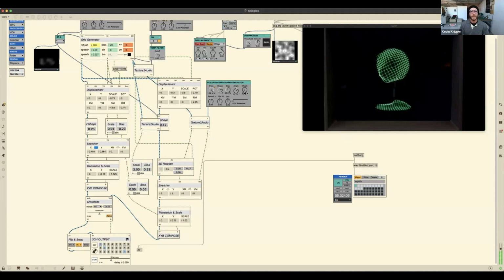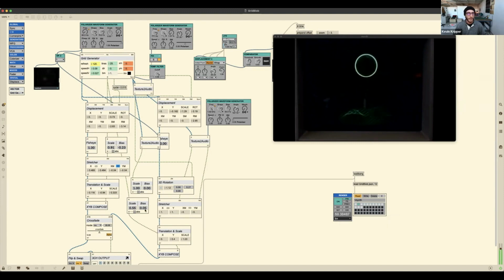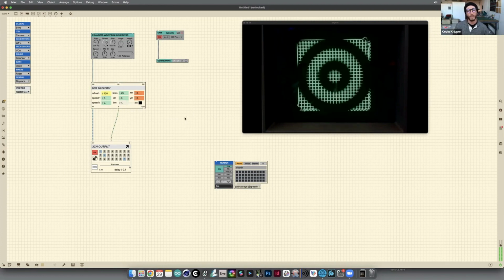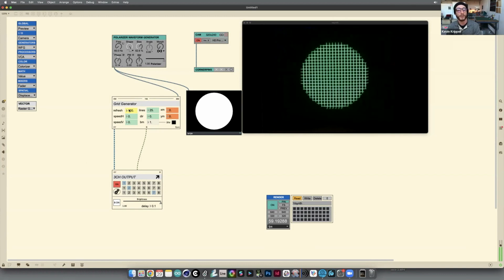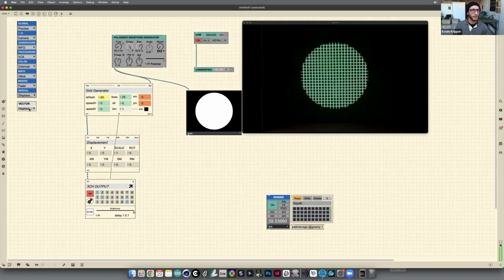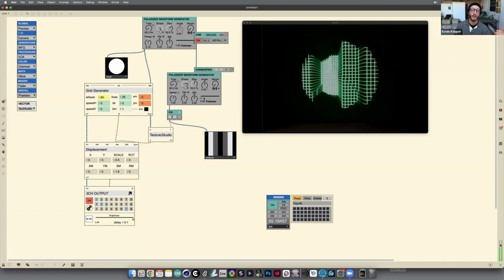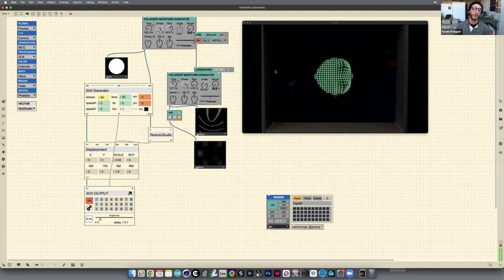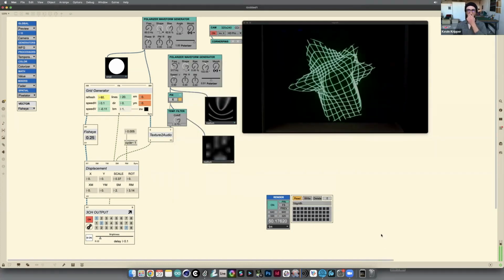Doodling vector-synthesis with Vsynth @MusicHackspace 10/22 Max Meetup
Recreation of a doodle I made using Vsynth on a hacked Vectrex. This presentation at @MusicHackspace  is a continuity of my talk at @VectorHackFestival.